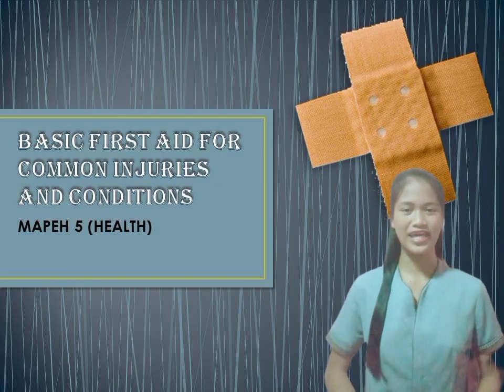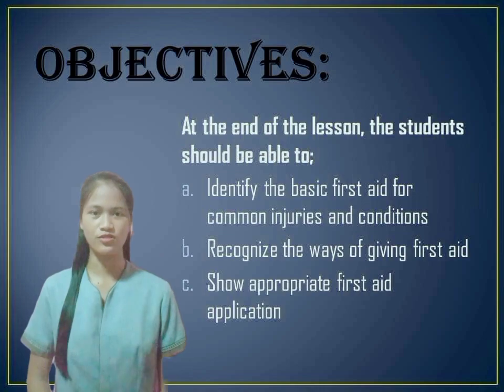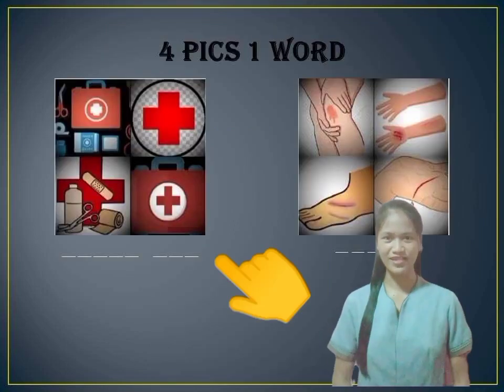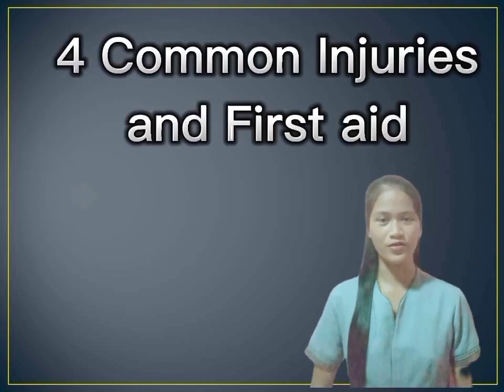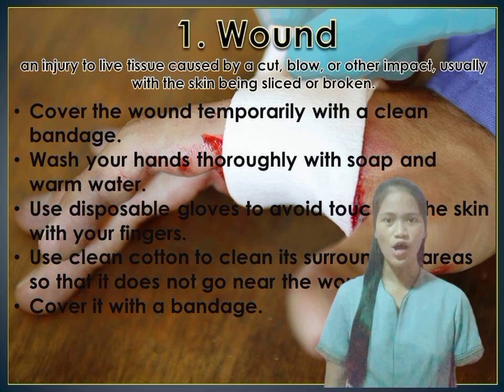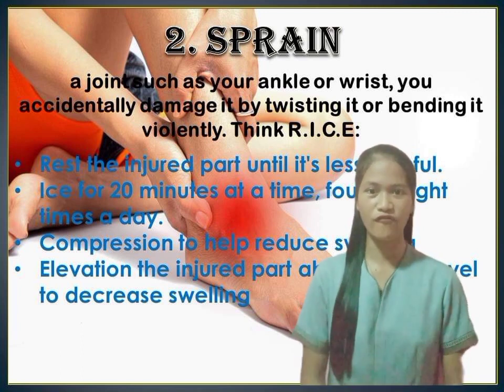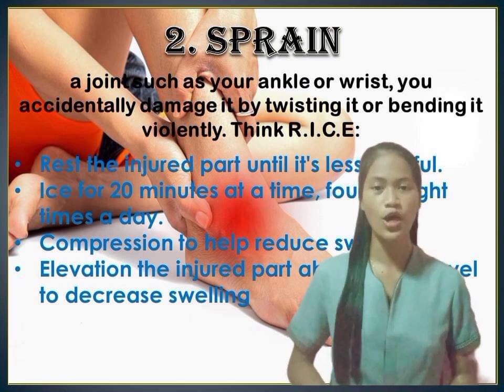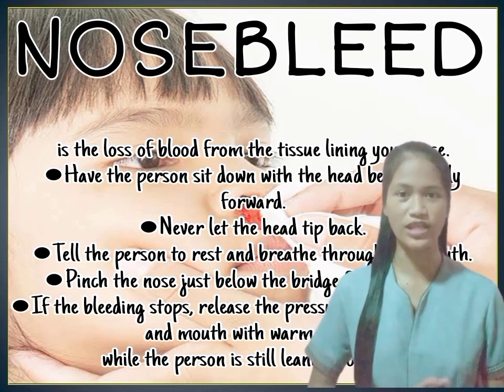Basic First Aid for Common Injuries and Conditions.